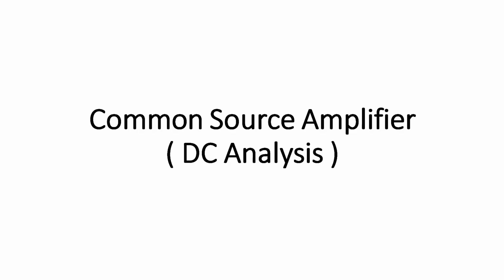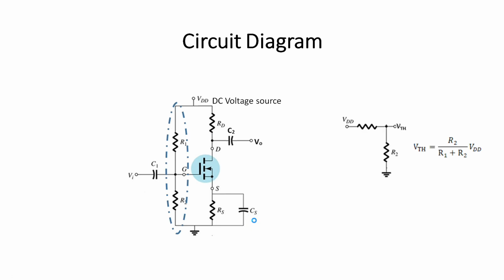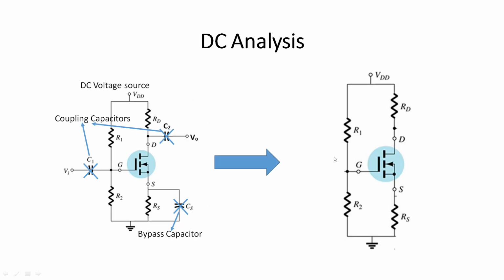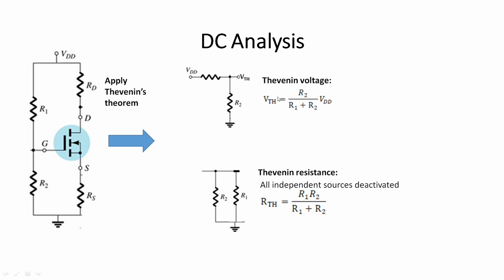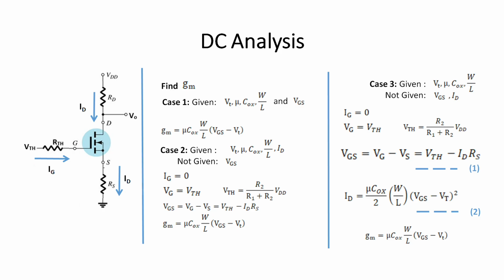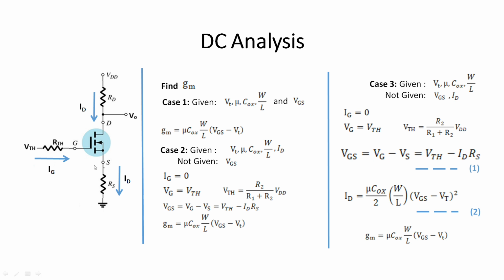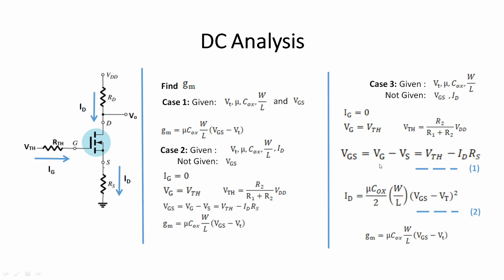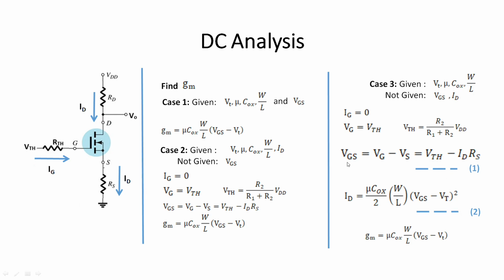DC Analysis of Common Source Amplifier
DC Analysis of Common Source Amplifier circuit has been given. Voltage divider bias circuit is used here. how to calculate Transconductance, Gate to Source voltage and Drain current of the circuit have been explained here.
Video link for Numerical of Common Source Amplifier